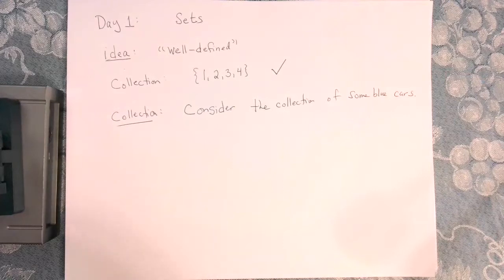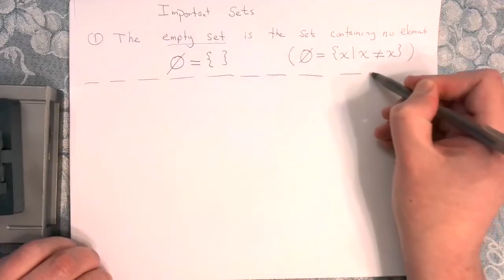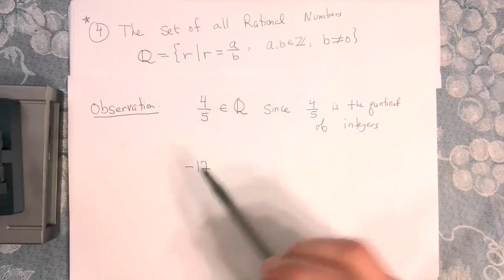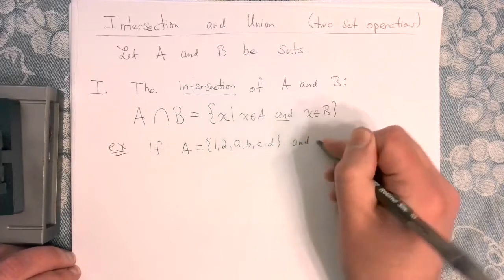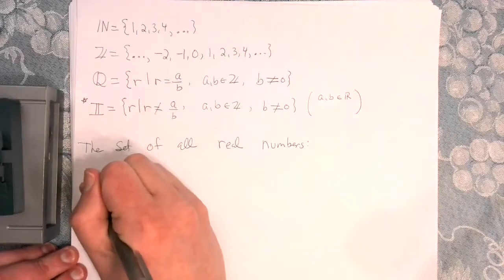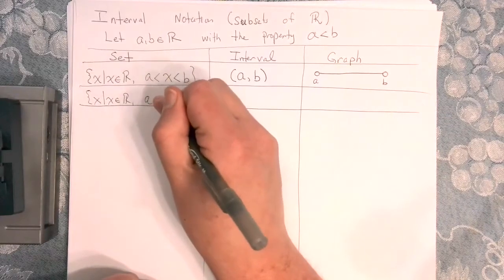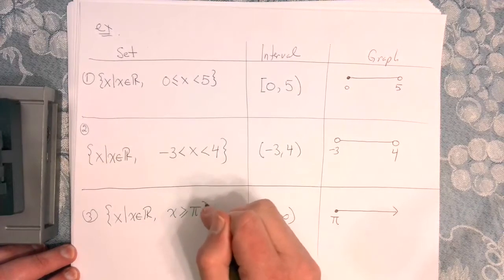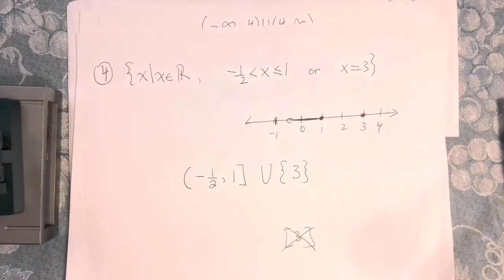PreCalculus Day 1: Sets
In PreCalc Day 1, we cover:

Sets
Union

Intersection
Natural Numbers
Integers
Rational Numbers
Real Numbers
Complex Numbers
Interval Notation